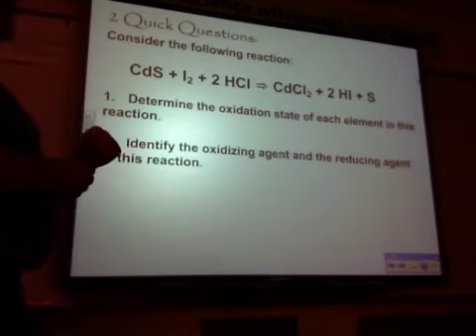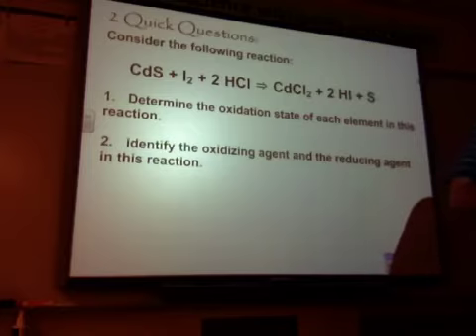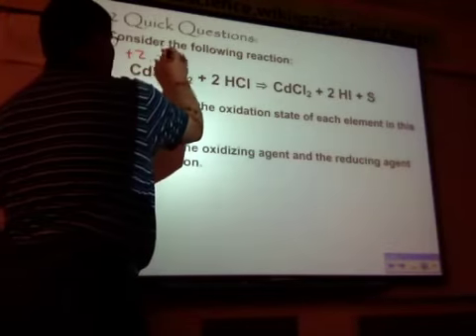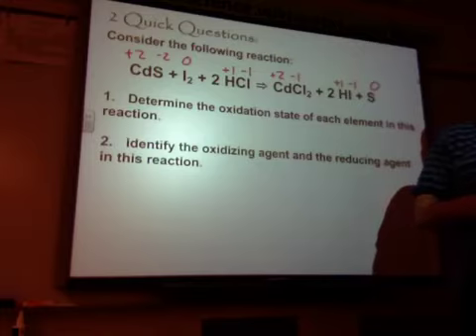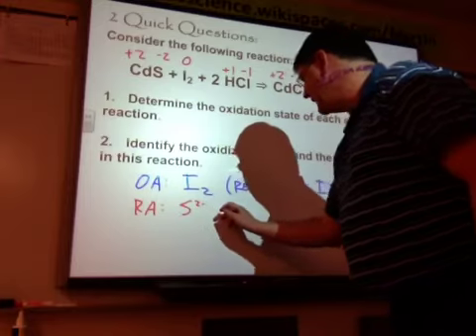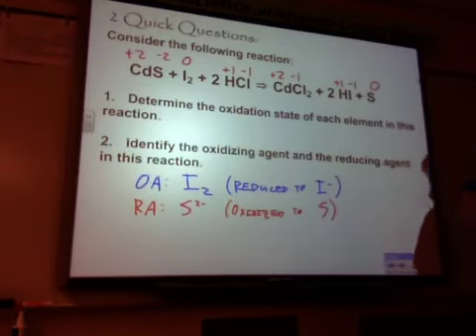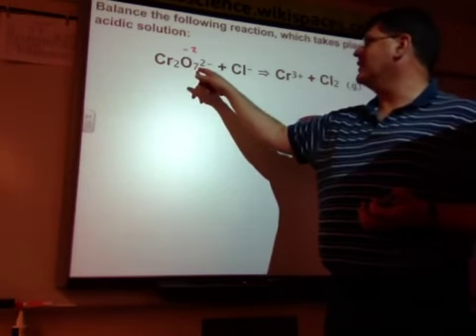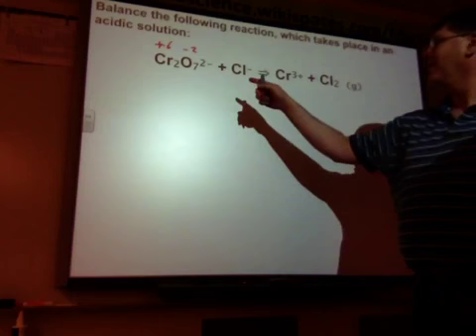OHS AP Chem 18Jan2012 Part 1 of 5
AP Chemistry Lecture from January 18th